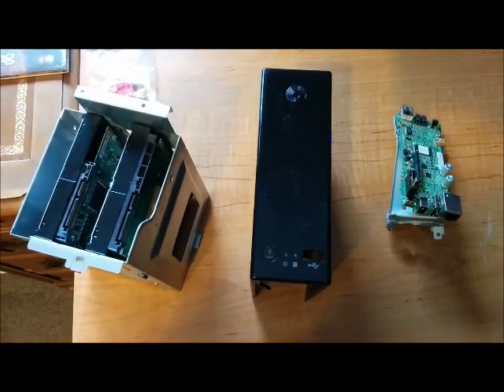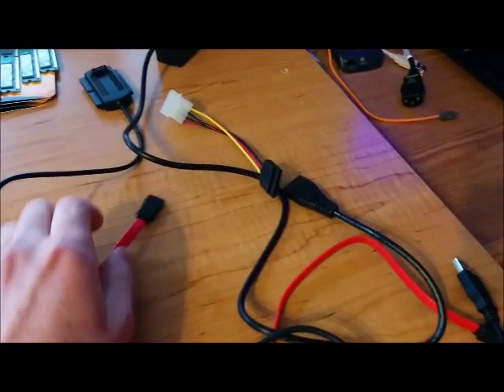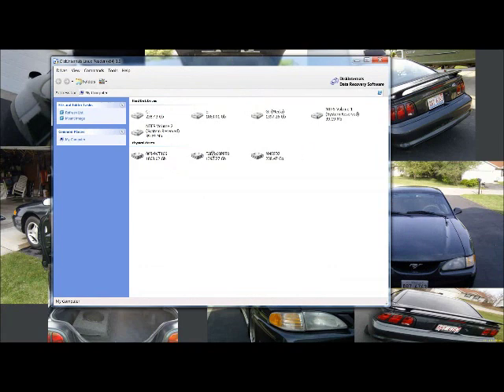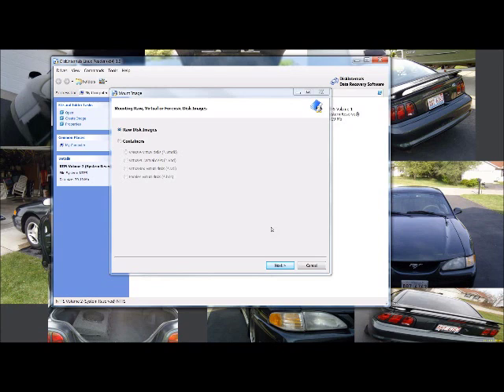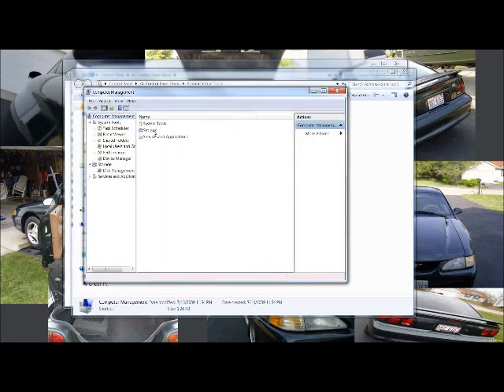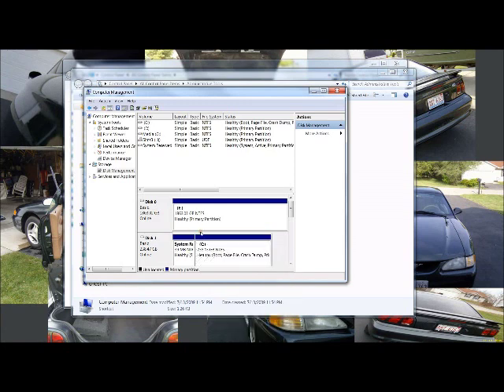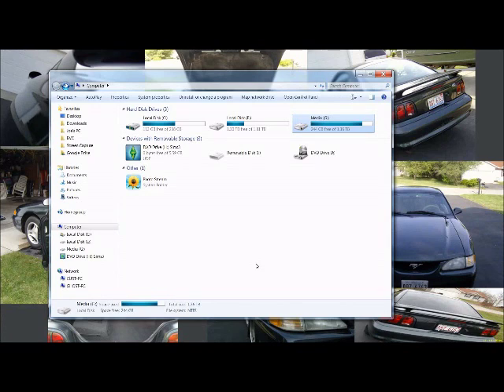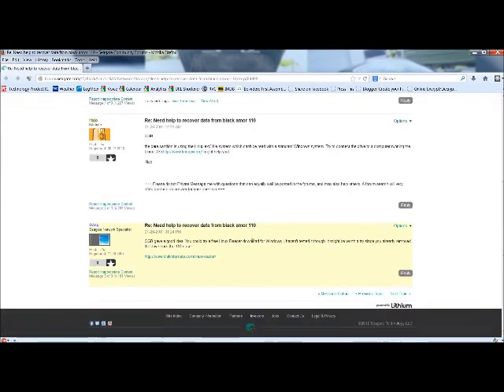Recover Data From Black Armor NAS Drive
Difficulty: Moderate

The Cell Phone Geek's Social Stuff (Follow Me Elsewhere):
Deals

NEWS